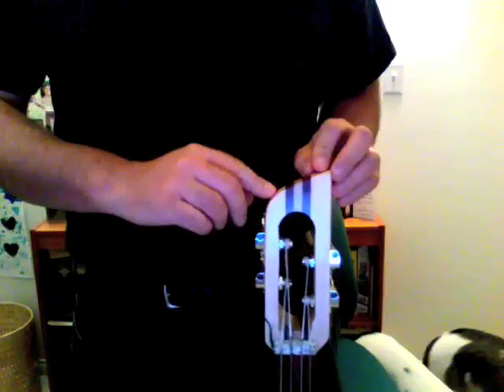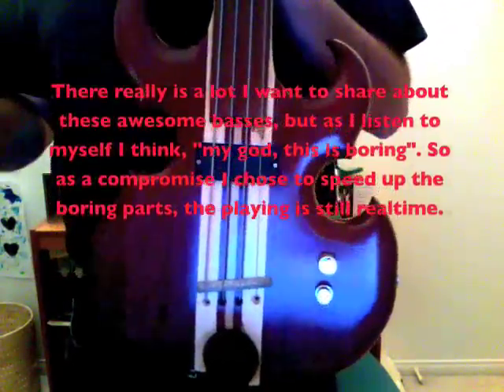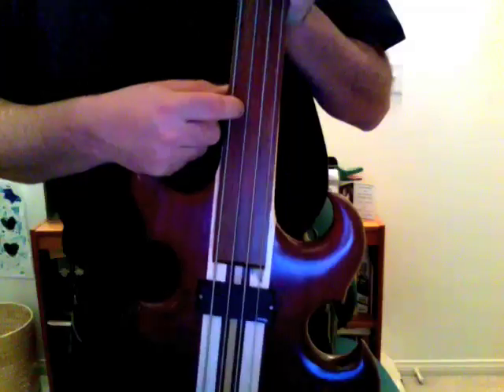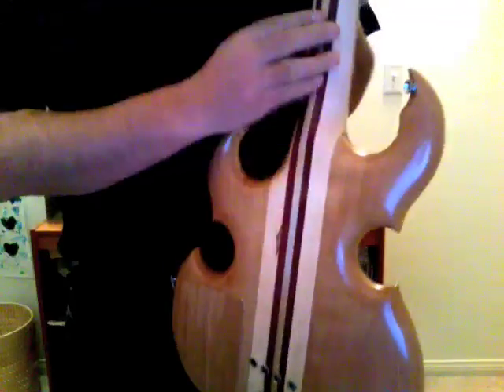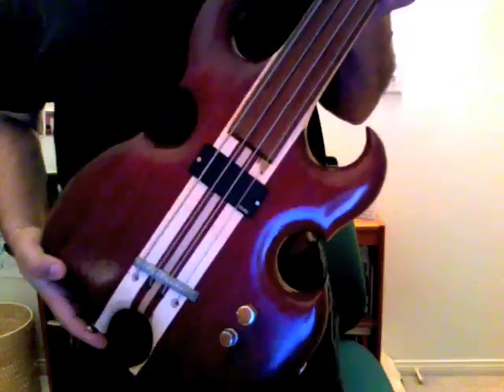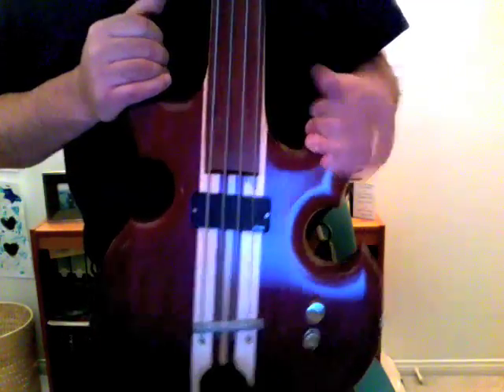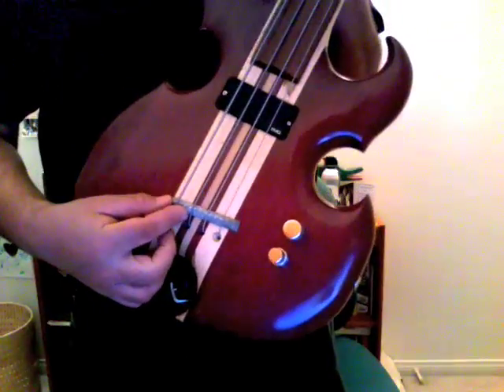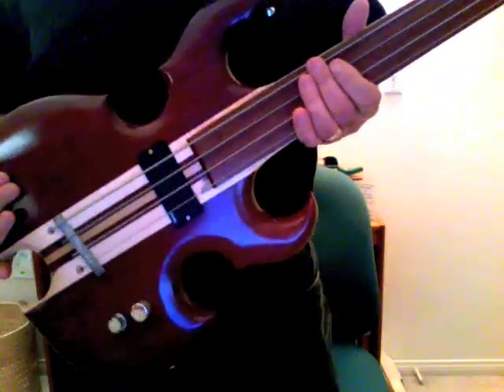Wishbass 861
4 string fretless, Purpleheart Scarab Wishbass